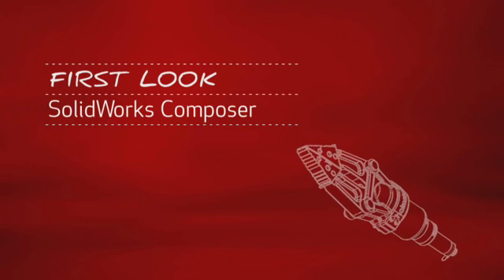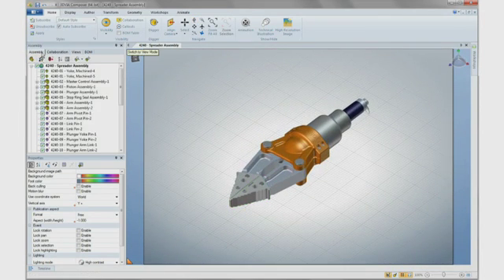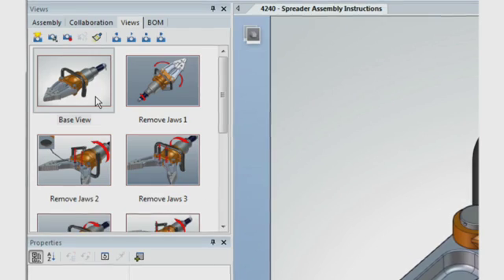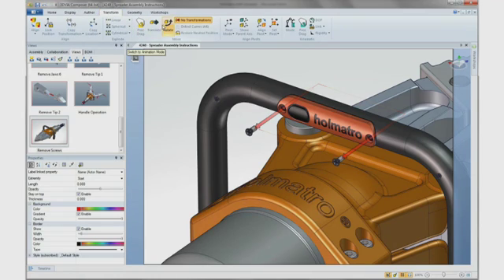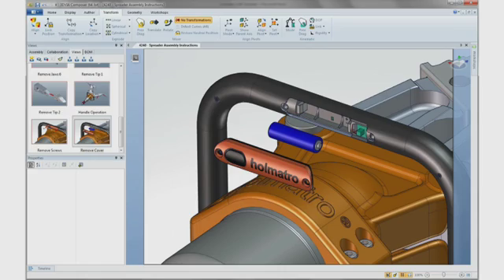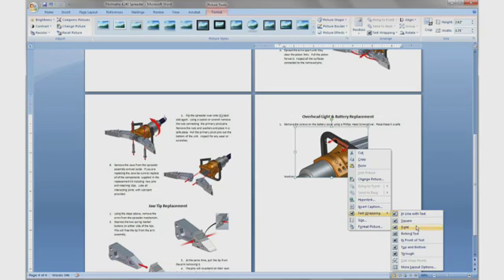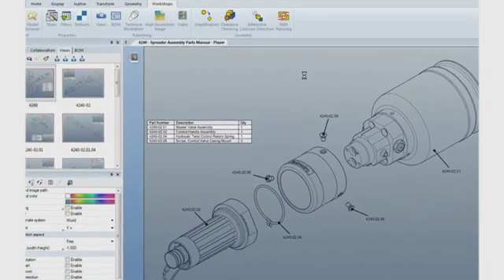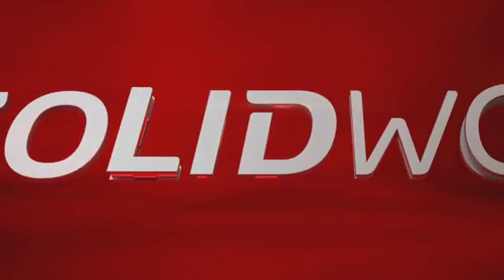First Look SolidWorks Composer